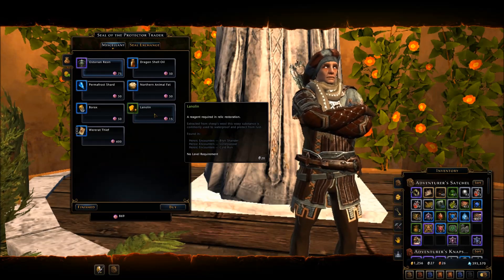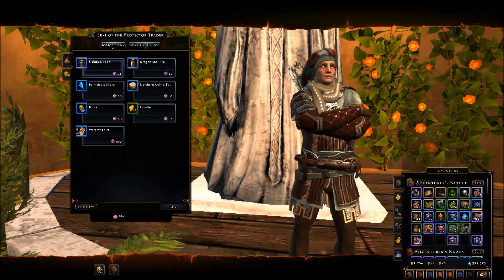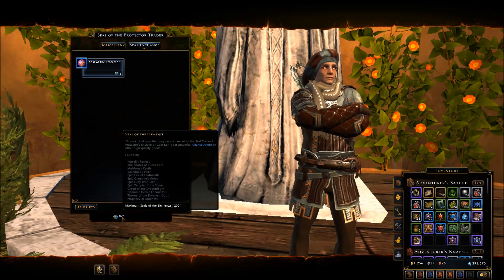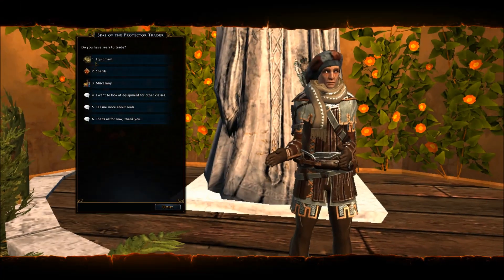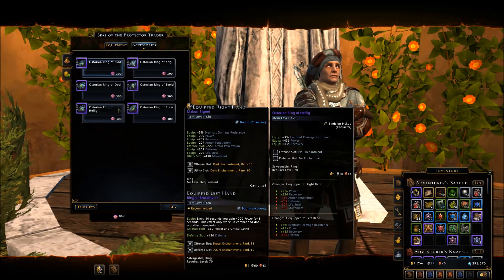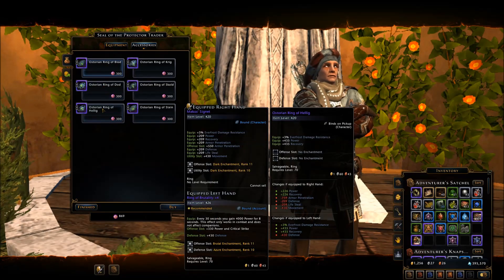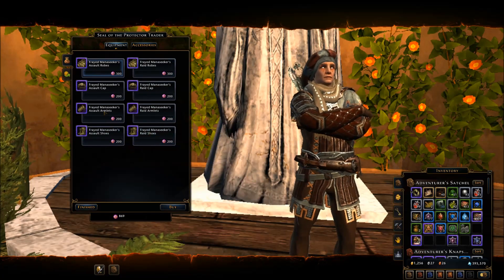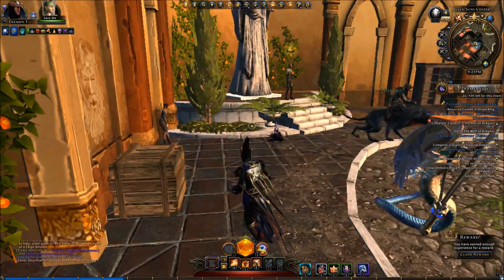NEVERWINTER A GREAT EASY PLACE TO GET YOUR LANOLIN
There is a much easier way to buy Lanolin other than the auction house or farming and I want to give a shout out today to Fall Xsky for mentioning this one.

If you have a channel feel free to mention it and what you do in the comment section “it doesn’t have to be games”!  I will try to check your work out and some of my viewers may too!  I have a great supportive community here!

We have Game Tips and Gameplay Action!

We don't mind sharing your ideas and thoughts too!